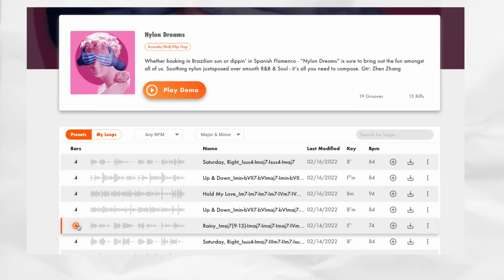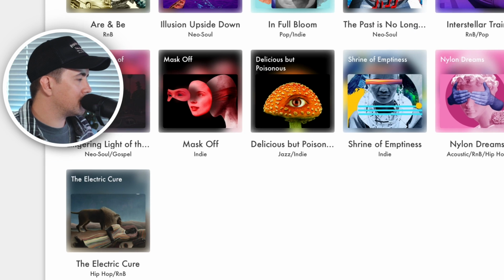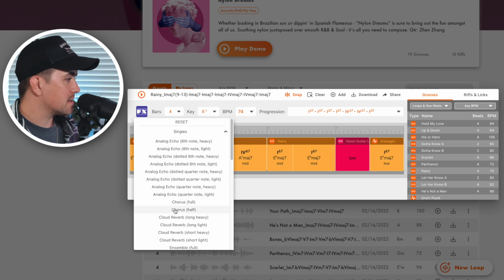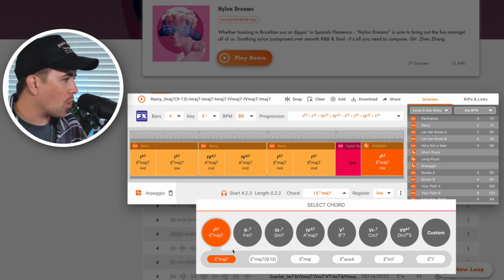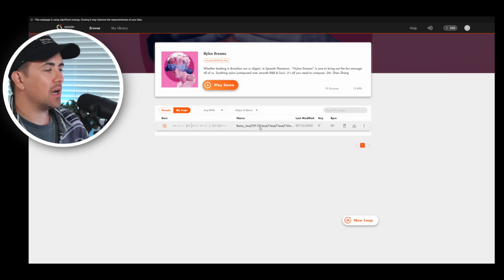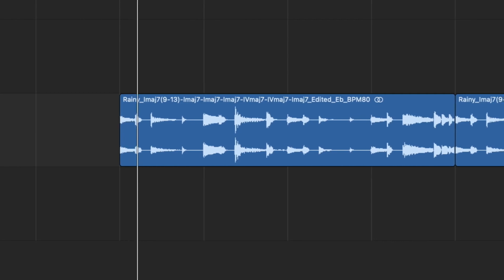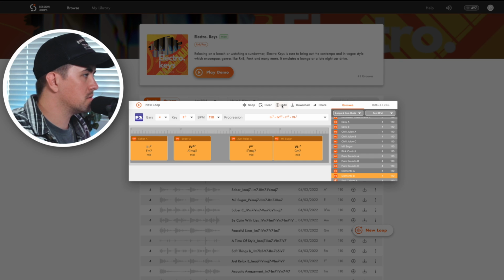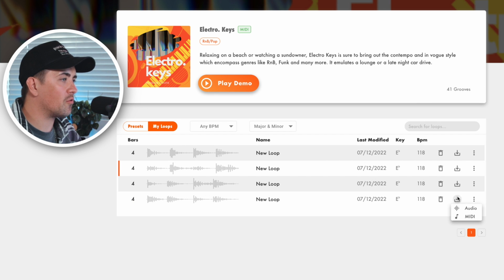Use Session Loops to make your Loops & Samples MORE MUSICAL | Session Loops Demo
Session Loops allows you to take loops and completely customize them to fir your music, song & beats. Session Loops allow you to changes chords, add effects, add riffs, use pre-programmed chord progressions, and much more! In today's video I make two songs using Session Loops. Enjoy!

0:00 Session Loops Intro
0:27 The Problem I have with Loops
1:36 Session Loops Overview
2:25 Nylon Dreams
3:00 Editing Loops
3:17 Built-In Effects
4:18 Changing Key & Tempo
5:15 Progressions
5:52 Grooves, Riffs & Licks
6:30 Building Loop 1 (song 1)
8:32 Building Loop 2 (song1)
10:09 Turning Loops into Music pt.1
10:58 Building a Loop from scratch
12:19  Building Loop 2 (song 2)
12:54 Building Loop 3 (song 2)
14:01 Loop 4 (song 2)
14:20 Song 2
15:03 Price Breakdown & more